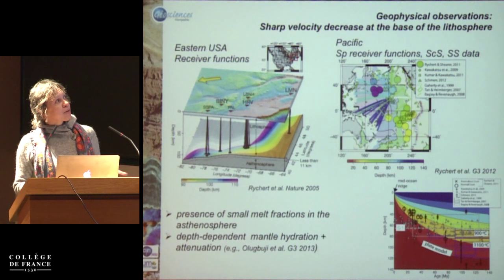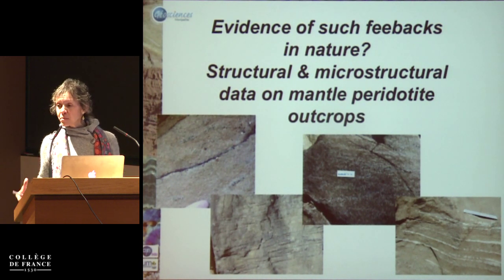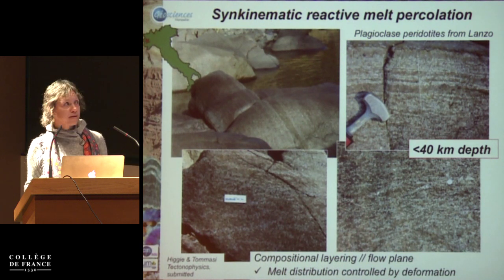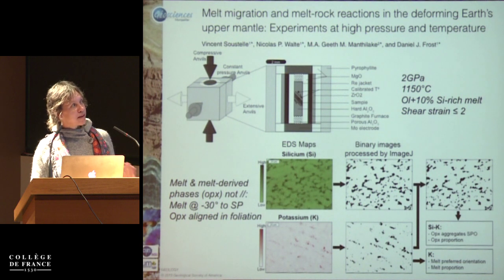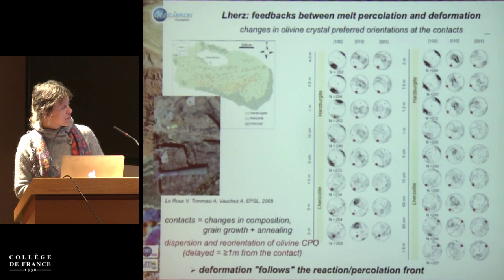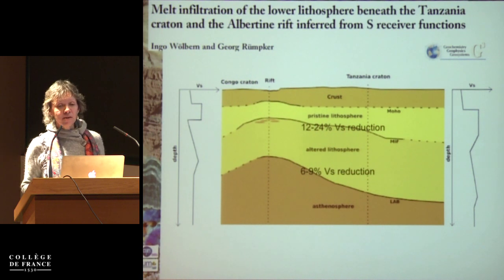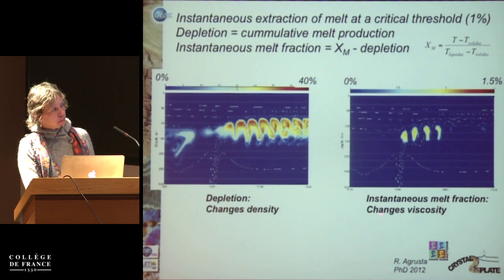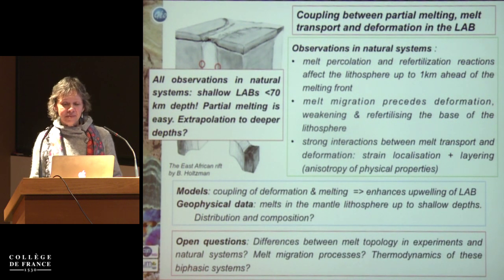Structure and Dynamics of the Lithosphere/Asthenosphere System (16) - Barbara Romanowicz (2013-2014)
Séminaire du mercredi 20 novembre 2013 : Coupling Between Partial Melting, Melt Transport, and Deformation at the Lithosphere-Asthenosphere Boundary: Observations and Models

Intervenant(s) : Andrea Tommasi, Univ. of Montpellier